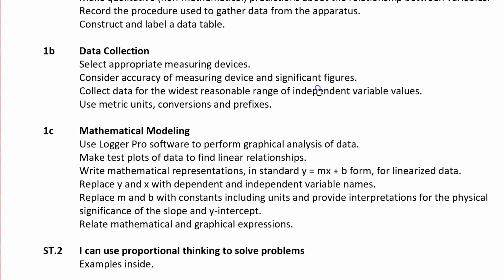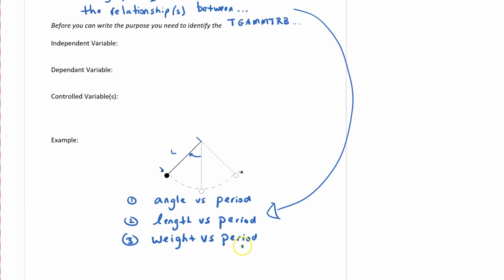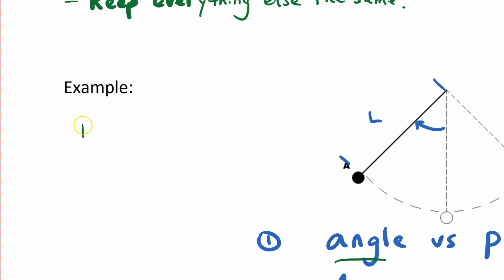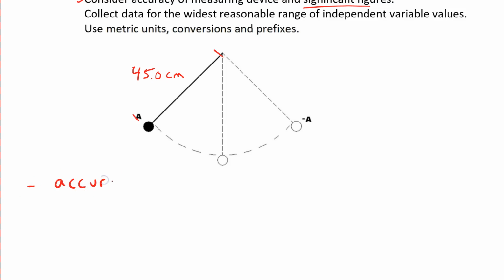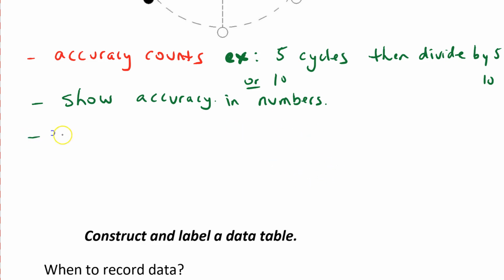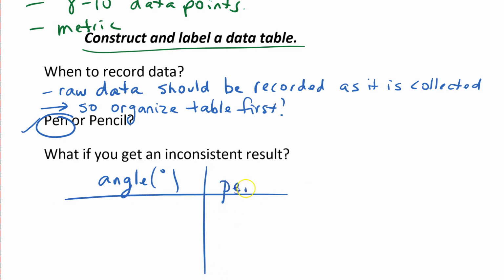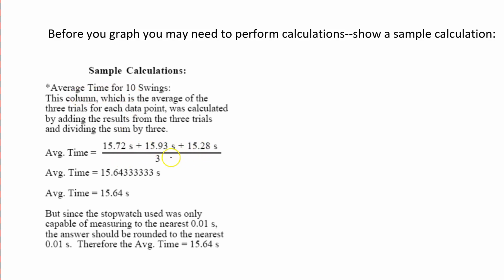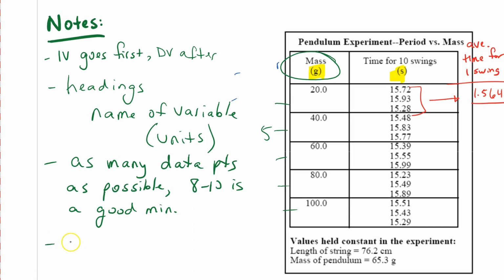ST 1.1ab Designing Experiments and Data Tables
Learn to identify independent, dependent and controlled variables.
Learn to collect data with a sufficient range of values.
Make great data tables and show example calculations.